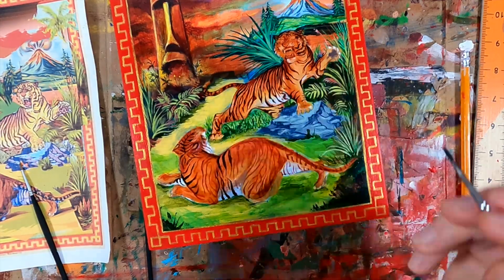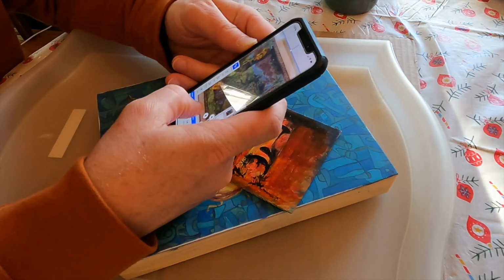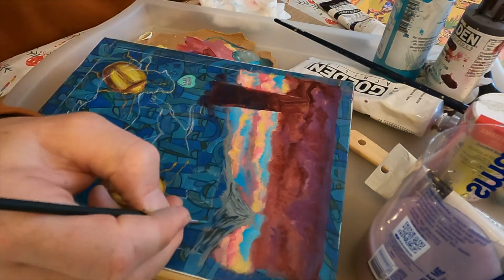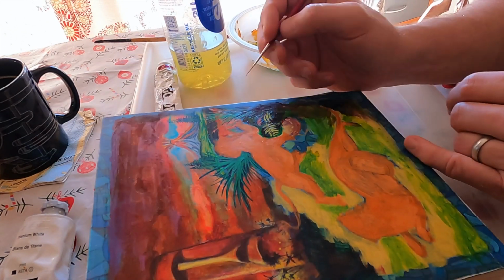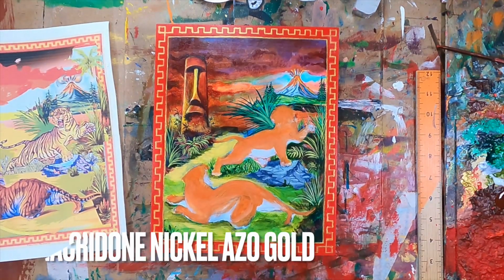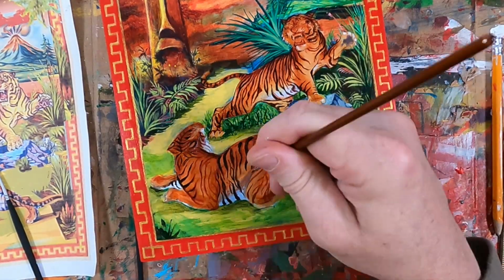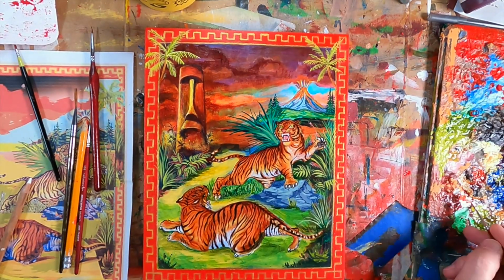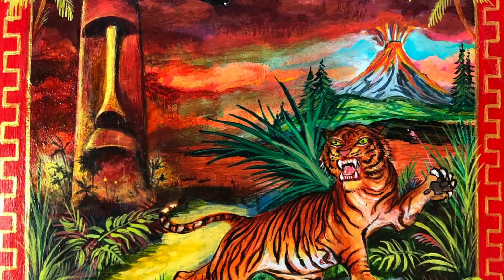Unleash Your Artistic Tiger!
Join me on an artistic journey as I create an exotic fantasy scene drawing inspiration from vintage labels and advertising, I'll share my process of bringing two fierce tigers to life in an exotic fantasy landscape featuring a giant tiki statue, an erupting volcano and a mysterious UFO,

In this video, I'll not only showcase the acrylic painting techniques that work for me, but also delve I overcome mental challenges, pushing beyond 'good enough' to unlock the true magic of creativity.

I hope this little artistic adventure will help you unlock the artistic tiger within as we embrace the pursuit of greatness together!

00:00 - Intro
00:25 - The Inspiration
01:00 - Creating a Layout
02:10 - Transferring the "Sketch"
02:57 - Painting the Sky, Volcano and Tiki
05:45 - Blocking in the Tigers and Adding Plants
06:57 - Adding Graphic Border
08:48 - Painting the Tigers!
12:07 - Pushing Past Good Enough
14:50 - Final Thoughts and Result

Basic Art Materials:
Golden Fluid Acrylic Starter Set
Quinacridone Nickel Azo Gold
Green Gold Golden Fluid
Alizarin Crimson Golden Fluid
Acrylic Liquitex Yellow Oxide
Acrylic Liquitex Cad Red Light
Acrylic Liquitex Ivory Black
Acrylic Golden Acrylic Titanium White
Flat Brush
Liner Brush
Palette Knife
Isolation Coat
Wood Panels
Blue Painters Tape
Archival Framer's Tape

Photo / Video Equipment:
MacBook Pro
Go Pro Extension Arm
Neewer Brand Lights